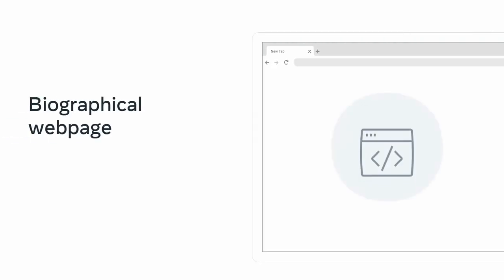Introduction to Front-End Development: Module Summary - Introduction to HTML and CSS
Week 2: Introduction to HTML and CSS

Module Summary - Introduction to HTML and CSS